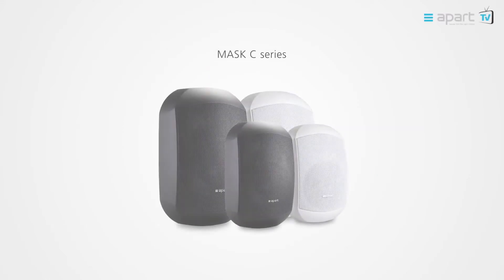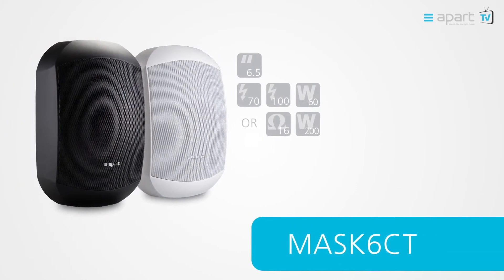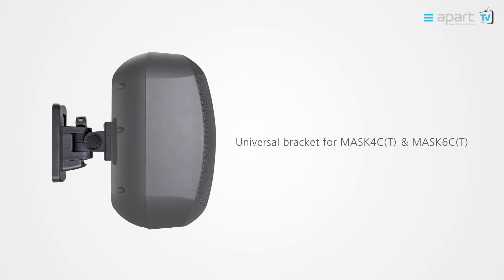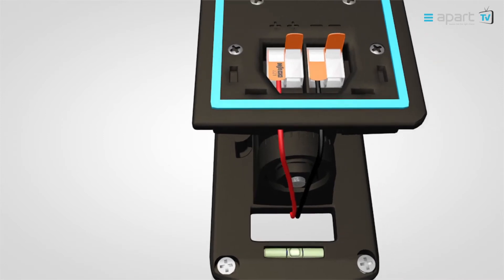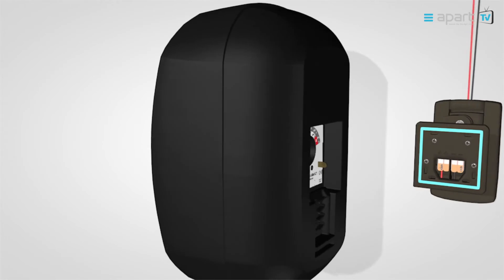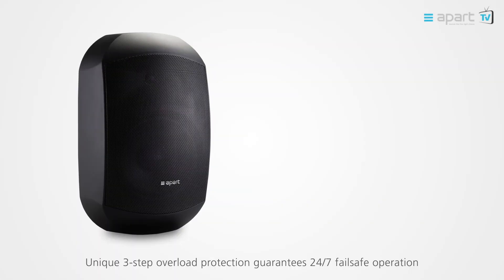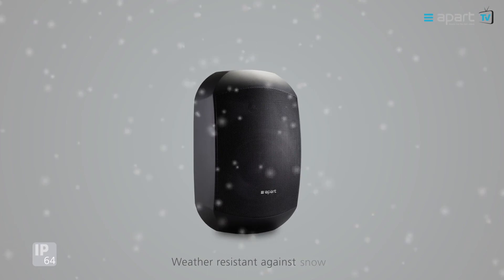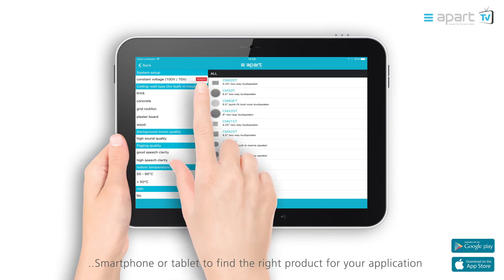Apart Audio MASKC Series